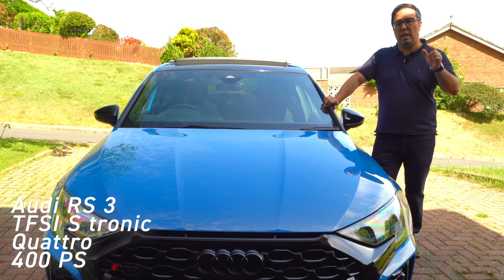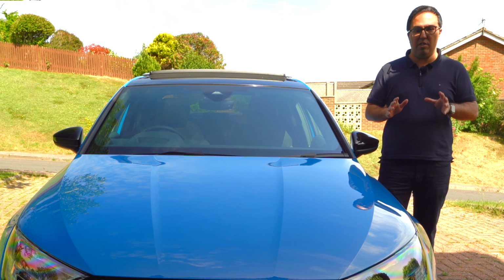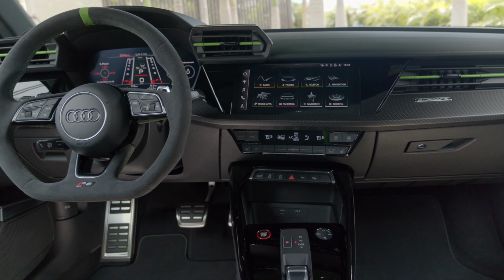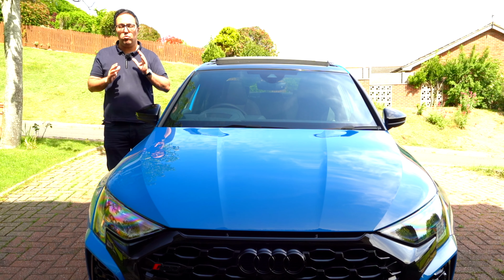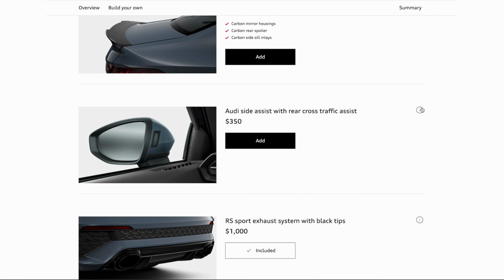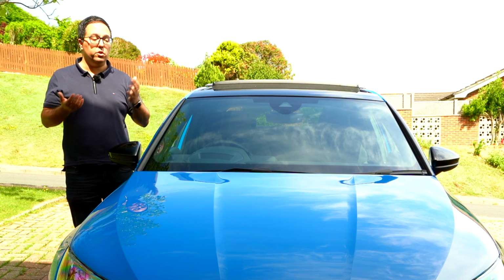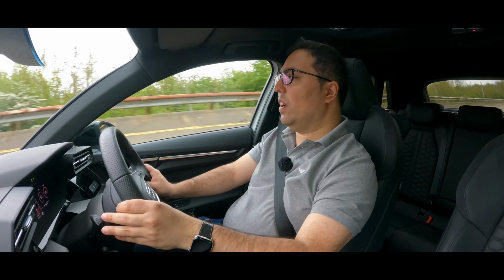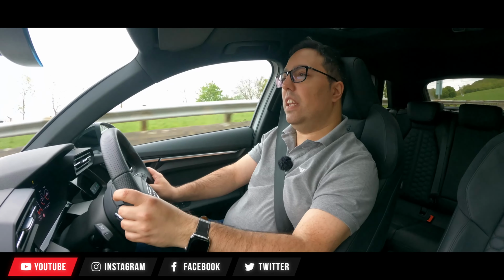How to spec a USA Audi RS3 & What is missing?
The 2022/23 Audi RS3 is now available to order - or at least place a deposit and hope you get to order in the USA.

What does it have and how much does it cost? In this video, I explain the options and what it is missing compared to the rest of the world, and then go for a high-speed drive in one!

00:00 How much does the US RS3 cost?
01:08 Is the US RS3 FASTER than the rest of the world?
01:39 What colours are available?
01:59 Is the design pack available in the USA?
02:39 Round steering wheel?
03:55 Red brakes and alloy wheels
04:37 Carbon pack
05:37 Black optics plus pack
05:54 RS Technology Package
06:06 How much does a US car in UK spec cost?
06:47 Driving at the HIGH SPEED!

Click on the 'Thanks' icon next to the 'Like' button!

Sell your car with Exchange my Car
- Free
- Collection from home or work
- No price deductions if as described
- Payment is made BEFORE the car is taken!

Apple AirTag: 1 Pack
4 Pack
RaceBox 10hz Performance Box
Dragy 10Hz GPS Lap Timer: 06:07
OBDeleven Starter Edition
OBDeleven Pro Edition +200 Free Credits
OBDeleven Ultimate Edition

Little Trees Air Freshener
Carplan ASW055 Ready Mixed Screen Wash 5ltr
Lanpad 2 Pack Faraday Pouch for car keys
Autoglym Polar Blaster
Autoglym Bodywork Shampoo Conditioner
RevHeads Ice Scraper for Cars and Pick Up Trucks
AA 12V Digital Tyre Inflator AA5502
AA Winter Car Kit
ThisWorx for Car Vacuum TWC-01

In return you will get behinds the scene footage and direct access to me to ask me questions about anything!

@techinthecar on Twitter and Instagram

Shot on:
128GB SanDisk MicroSD Extreme Card
128GB SanDisk MicroSD Extreme Pro Card